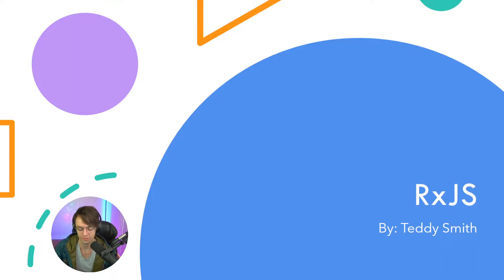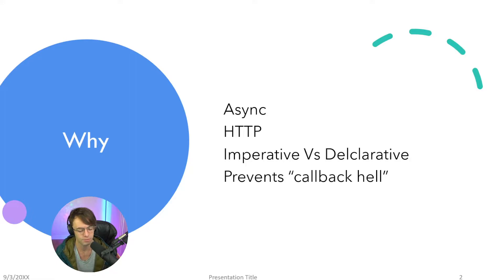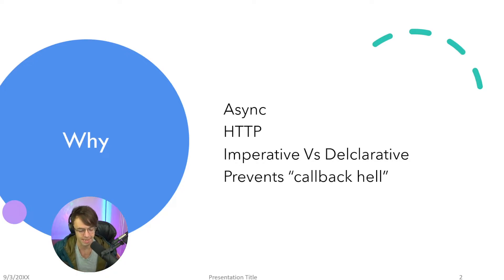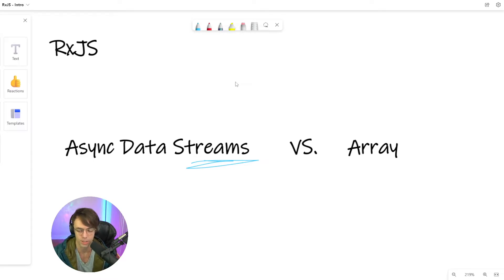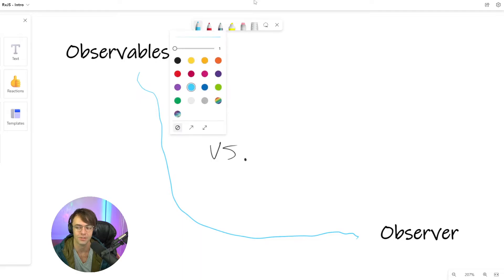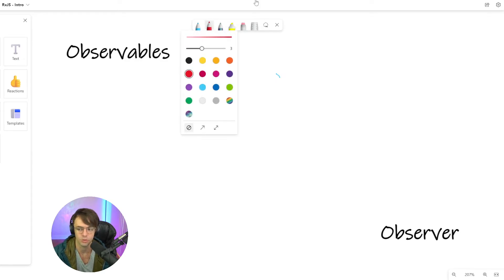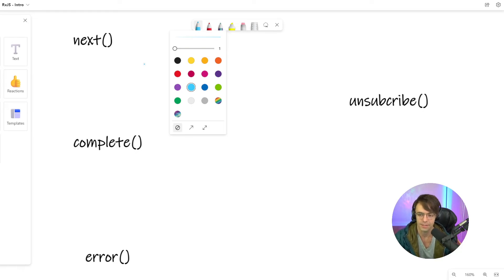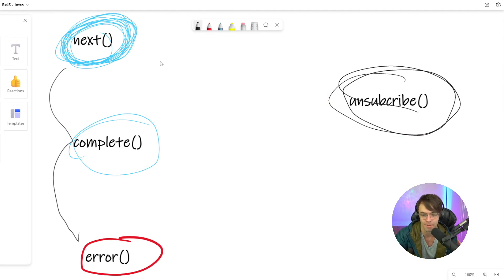RxJS Tutorial For Beginners - Intro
RxJS Tutorial For Beginners - Quick Deep Dive